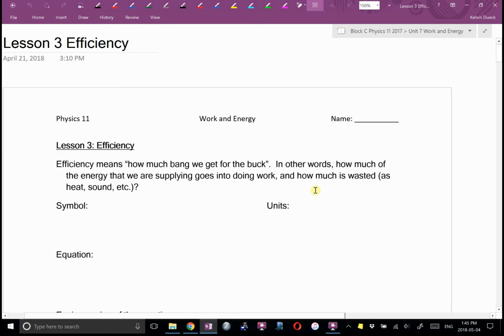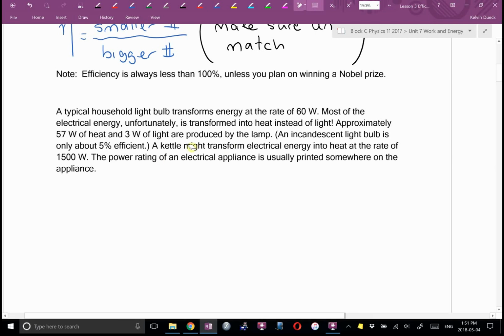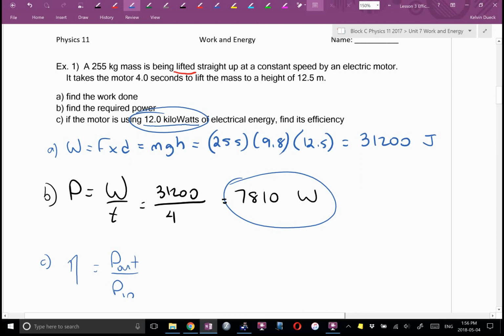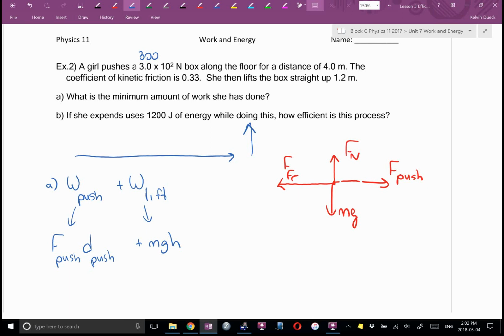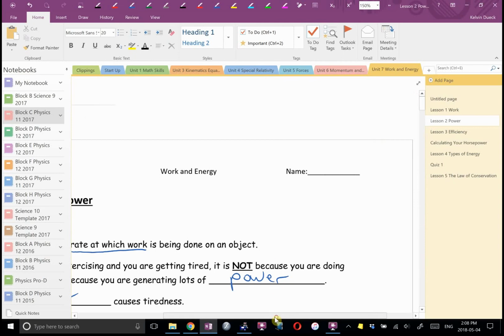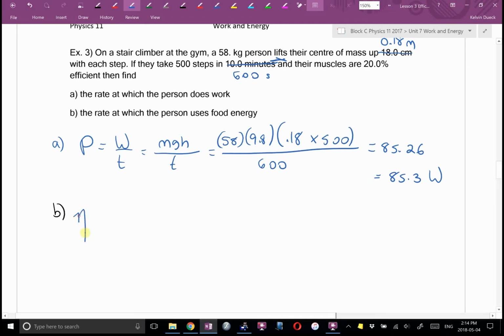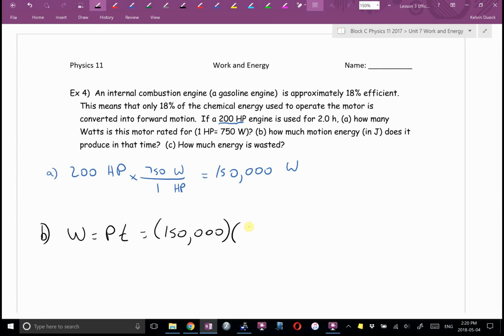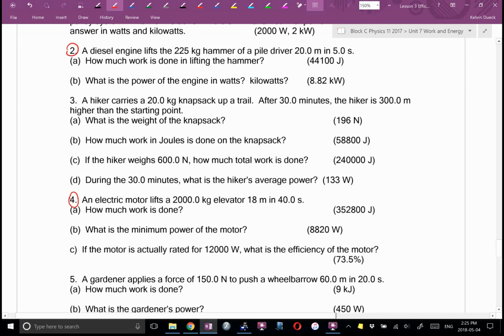Physics 11 U7L3 Efficiency